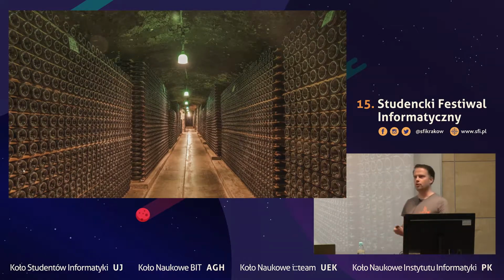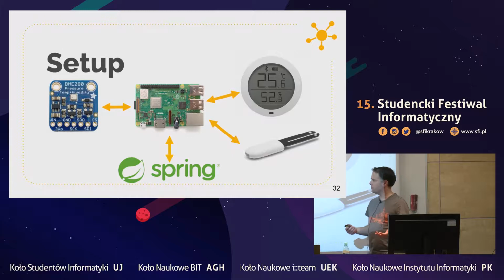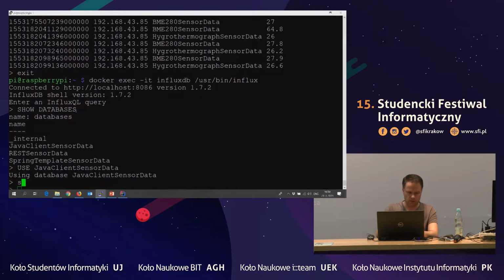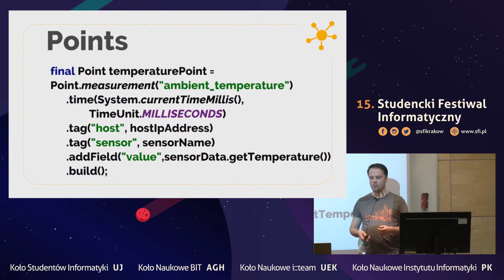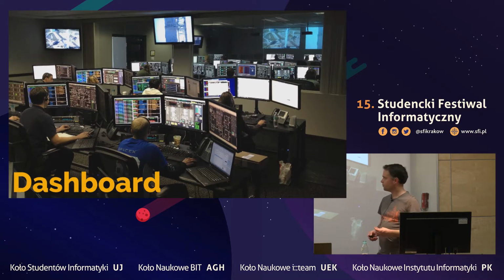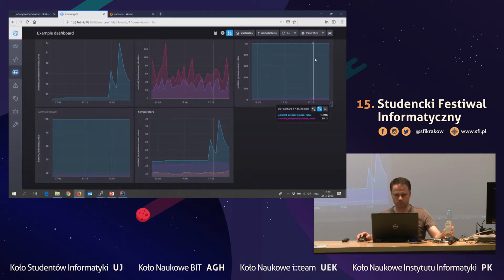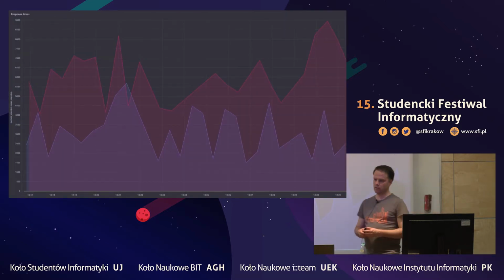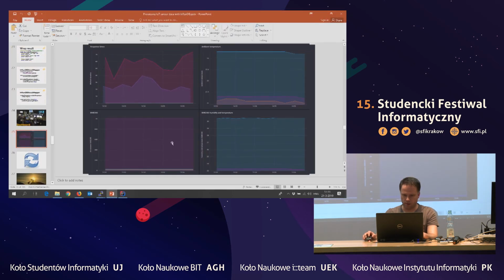15.SFI / Processing IoT sensor data with InfluxDB / Johan Janssen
Sensors give us a wealth of information. But how do we store the information and how do we make it available in a readable way?

In this session, I will show you how you can send the sensor data to an InfluxDB data storage with a Spring Boot application. InfluxDB is a time series database which is a perfect fit to store sensor data. It’s possible to send the data by making a REST call to InfluxDB or by using the Java InfluxDB client.

The example (including a live demo) is based on a Raspberry Pi with the following sensors:
- BME280 sensor connected to the GPIO ports of a Raspberry Pi
- Xiaomi Mijia temperature and humidity sensor connected via Bluetooth to the Raspberry Pi

After the sensor data is stored we make it available in a nice graphical way. Therefore we use the Grafana and Chronograf dashboards running in Docker containers.